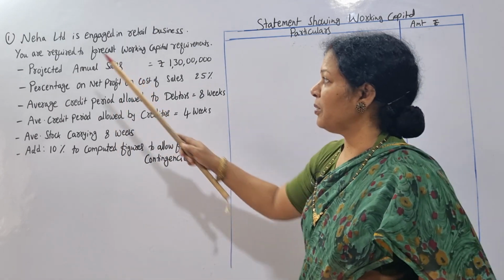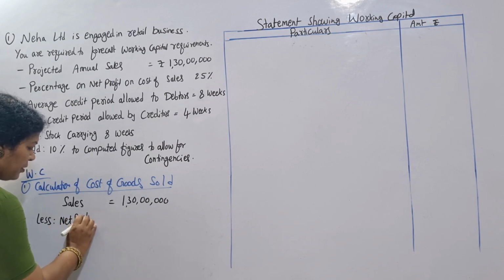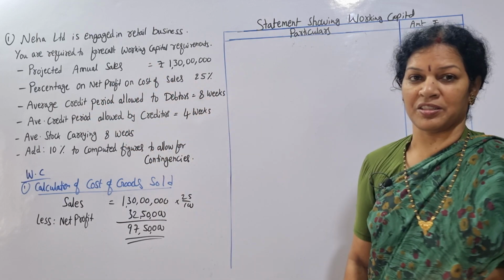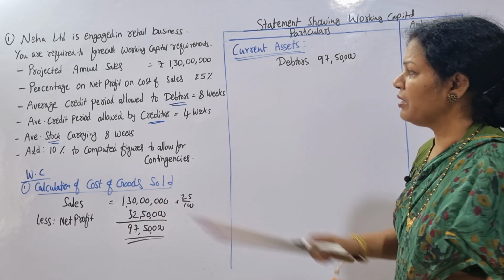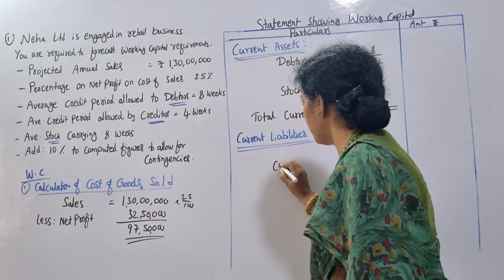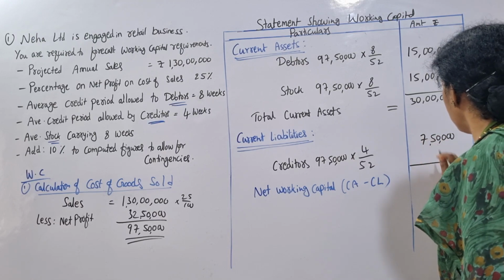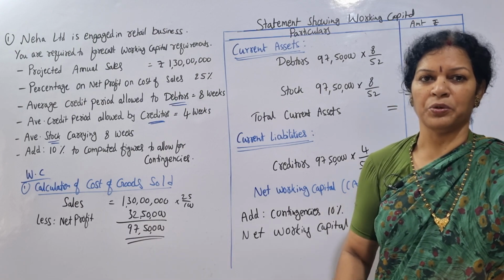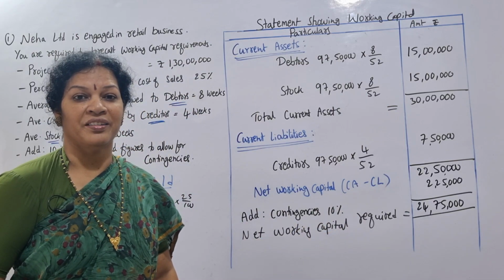44. Simple Problem On Working Capital Management from Financial Management Subject